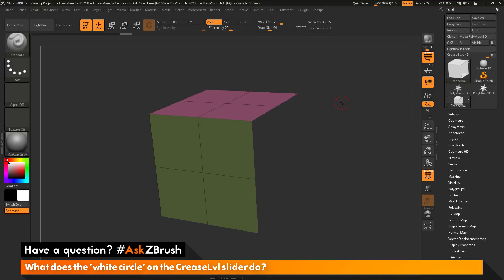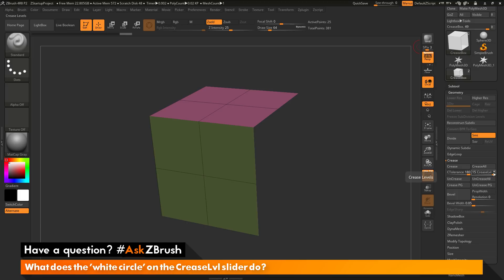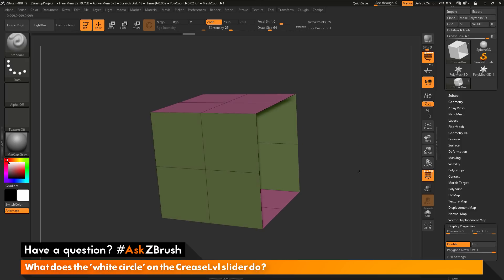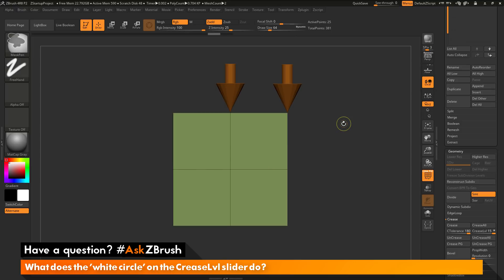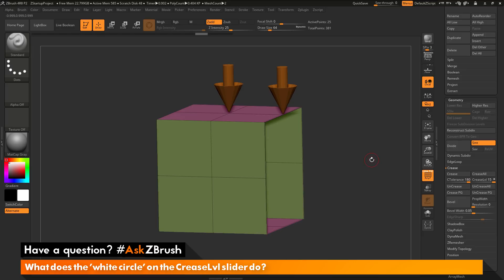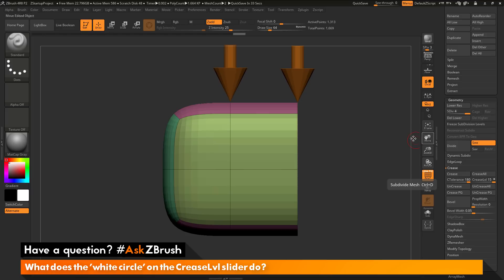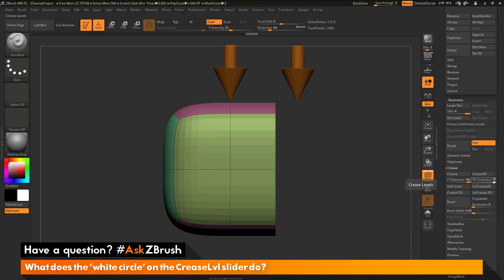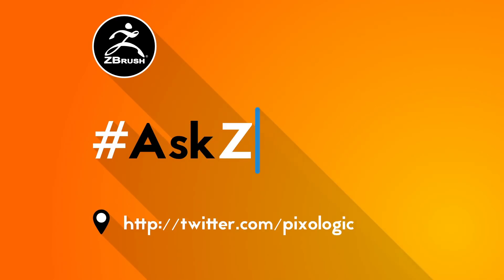AskZBrush: “What does the 'white circle' on the CreaseLvl slider do?”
Video covers what the 'white circle' on the CreaseLvl slider controls.